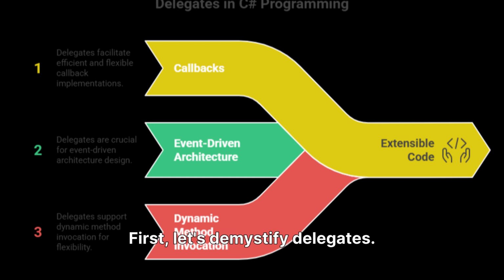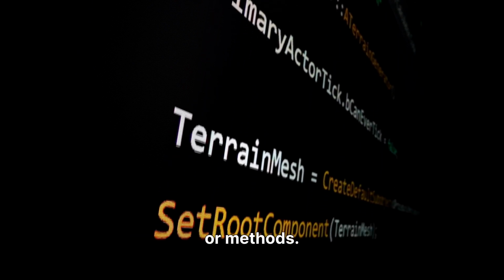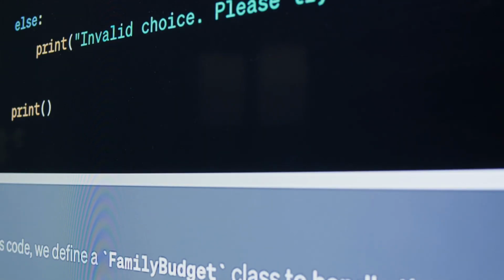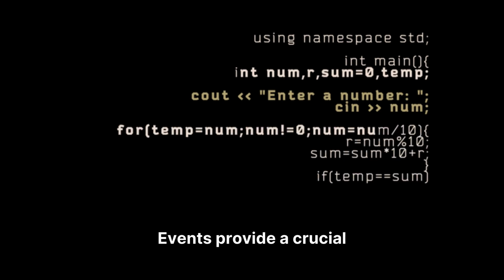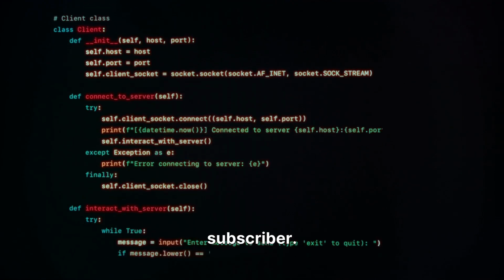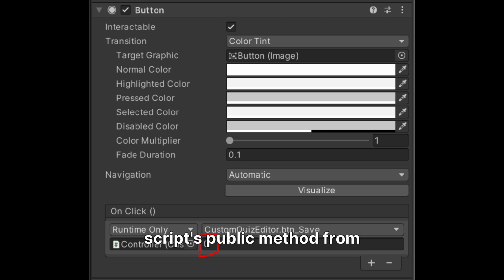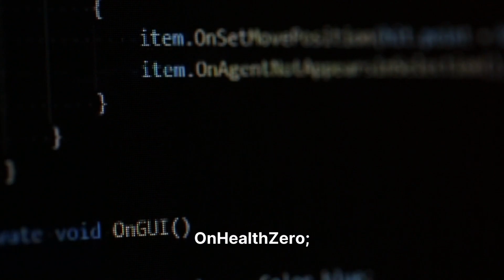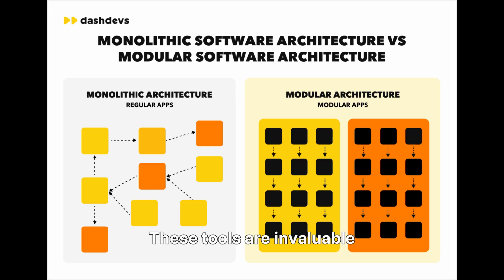Unity Events Delegates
Learn how to use Unity Events and Delegates in this beginner-friendly tutorial. Enhance your game development skills with Unity 3D!
Learn how to use Unity events delegates in this tutorial for beginners in game development. Master Unity 3D and take your skills to the next level!
Learn how to use Unity Events and Delegates in this beginner-friendly tutorial for game development in Unity 3D. Watch now to level up your Unity skills!